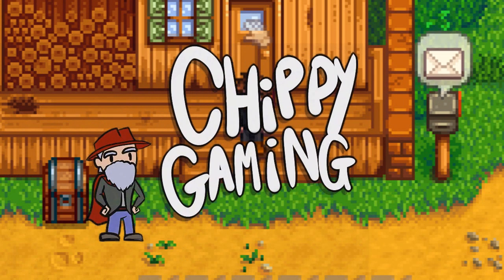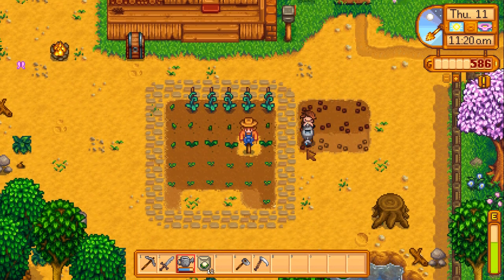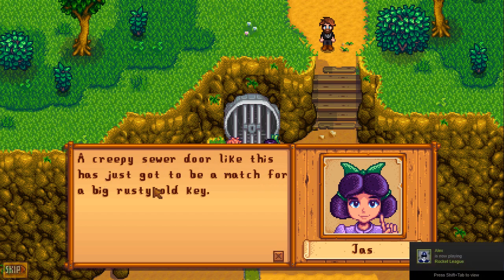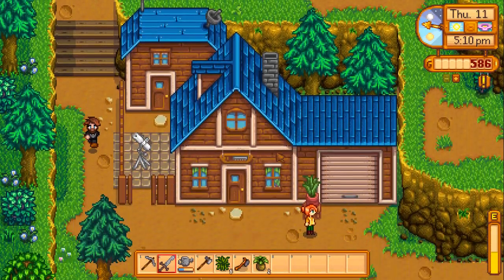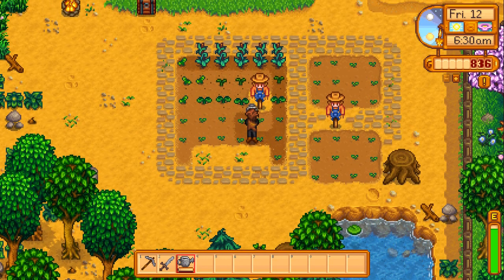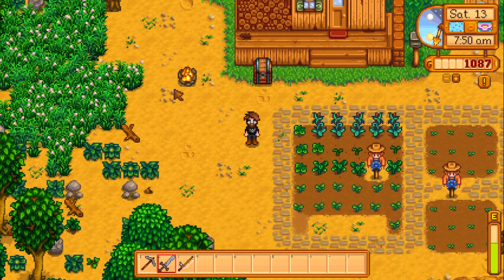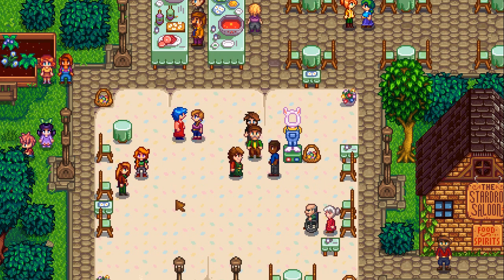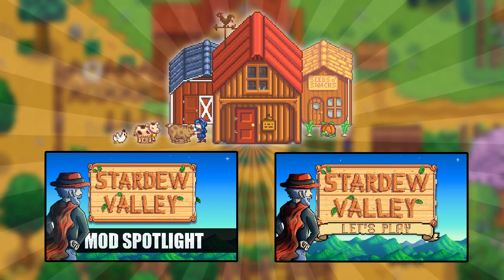GIANT CROPS tips! - Stardew Valley Let's Play | Playthrough [5]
Let's get working on that farm!

Stardew Valley is a farming simulation game created by ConcernedApe and published by Chucklefish. The game takes aspects from Harvest Moon and brings the game to a new generation.